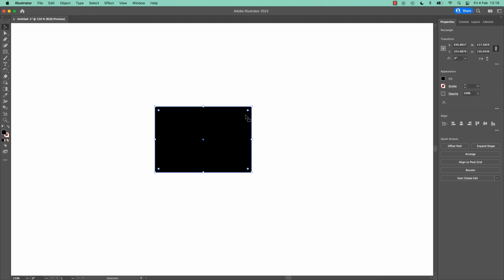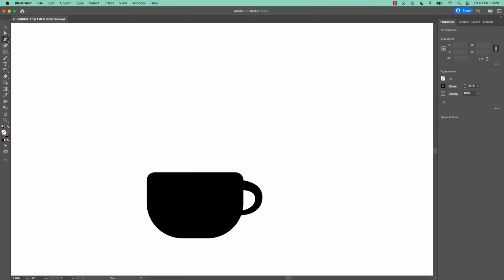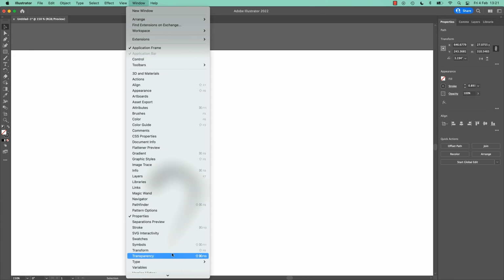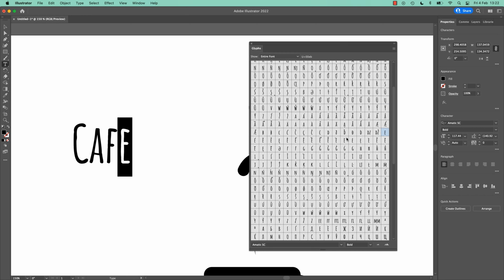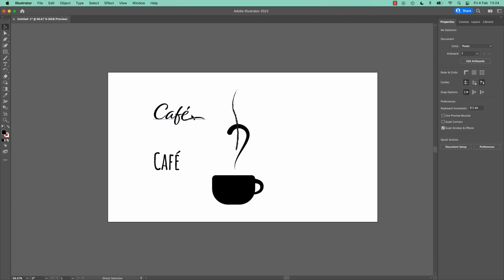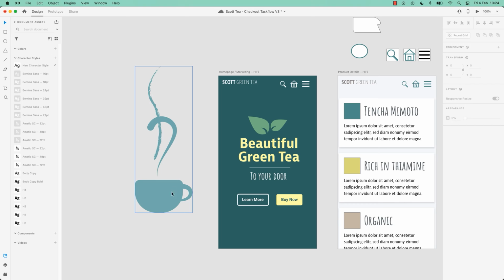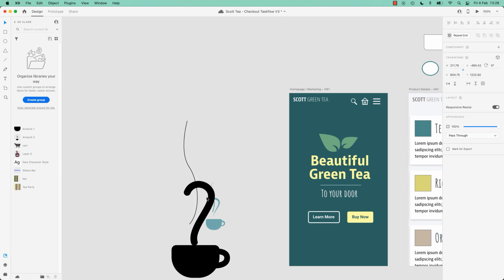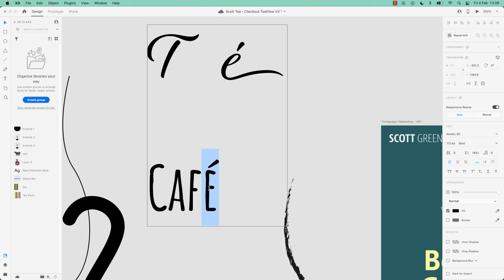Do I Need to Know Adobe Illustrator to Use Adobe XD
Get access to this full course and 30+ of my other design courses

Do I need to know Illustrator with Adobe XD

Hi there! My name is Dan & I’m an Adobe Certified Instructor. I’m here to help you learn Adobe XD efficiently and comprehensively. XD is a fantastic design tool used by industry professionals to product high quality & functional mockups. By the end of this course, you will be able to produce practical and effective User Experience (UX) and User Interface (UI) designs.

Throughout the course I’ll invite you to participate in a real-life freelance project which I’m working on. It’s a project that requires a fresh website and mobile app interface. This will prepare you for dealing with real world projects if you choose to move towards a UX/UI career path.

This course is aimed at people interested in UI/UX Design. We’ll start from the very beginning and work all the way through, step by step. If you already have some UI/UX Design experience but want to get up to speed using Adobe XD then this course is perfect for you too!

First, we will go over the differences between UX and UI Design. We will look at what our brief for this real-world project is, then we will learn about low-fidelity wireframes and how to make use of existing UI design kits.

I’ll go over all of the essential tools necessary for creating excellent wireframes, including: type, colours, icons, Lorem ipsum, artboards, prototyping, models and popups, symbols and repeat grids. We will even make use of the new prototyping app so that you can experience your prototype on your mobile device.

An important part of maximizing your UX Design workflow is being able to utilize other software such as Photoshop and Illustrator. This is why I’ll be teaching you how to make use of both to help boost your XD productivity.

One of the awesome new features of XD is micro-interactions. I’ll be teaching you all about those and how to use them to grow icons and scenes. This is one of the parts of web design that’s growing and being adopted rapidly so you won’t want to miss out on learning it early.

There are two class projects for you to complete during this class, these will help develop your skills and will give you something for your own portfolio.

It is now time to upgrade yourself & learn Adobe XD.